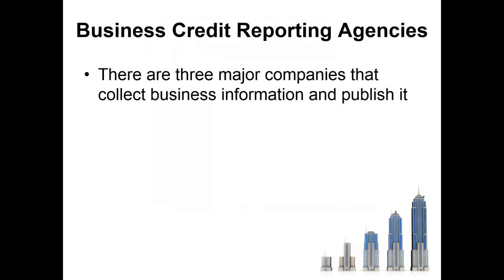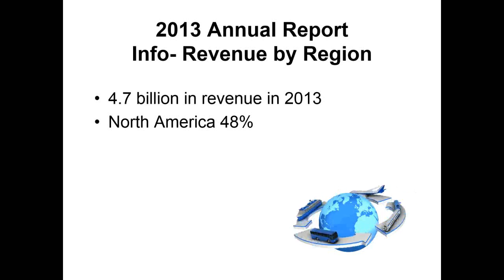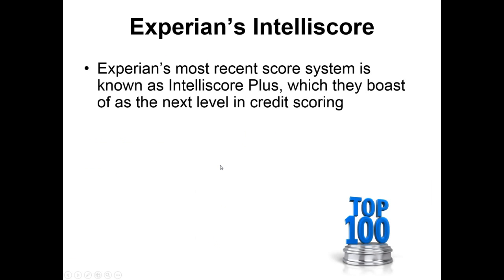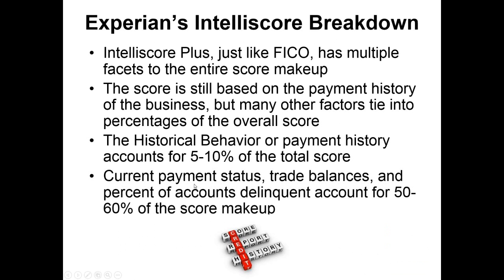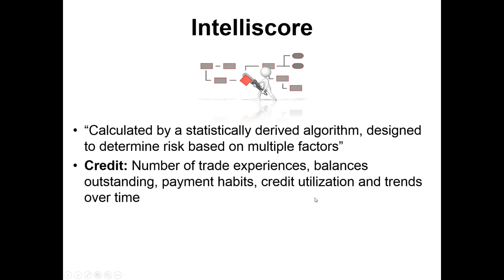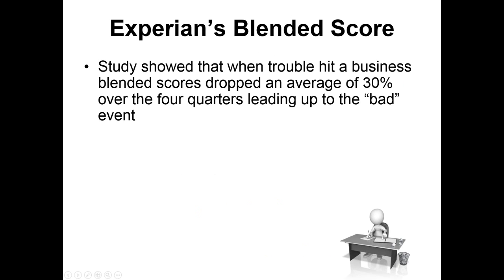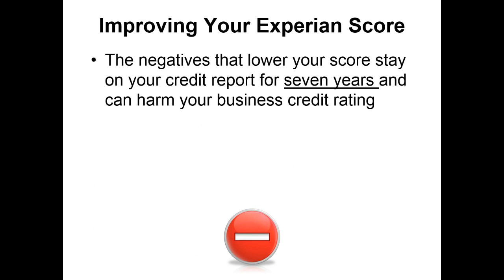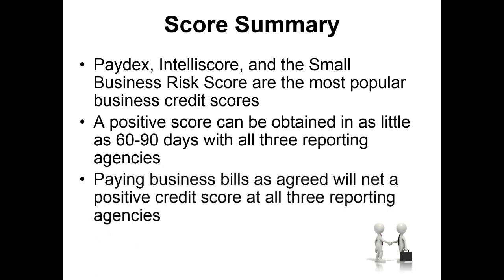Experian Commercial and Equifax Commercial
Get the scoop on Experian Commercial and Equifax Commercial .  Discover How Your Experian Commercial  and Equifax Commercial  Credit Scores Affect Your BusinessDuring this webinar you will discover:
How the main business credit score with Experian really works… and uncover how you can easily control your score to get the most amount of financing for your business
Where your score might rank compared to others in your same industry… and how you stack up can affect whether you are or are not approved for business credit and financing
Dissect Experian’s newest business credit score Intelliscore Plus… this is one of the main scores used in the business world that creditors and lenders use to determine major lending decisions about you
How Experian’s business credit score compares to a FICO score… and see how Experian “blends” both your consumer and business scores for the most accurate risk picture
How both Experian and Equifax have a major score that depicts your business’s risk of failure… and how this score affects your ability to borrow money
How Equifax’s Credit Risk Score really works and who uses the score to determine approval… this score is hard to find out ANY information on but on this webinar you will learn all of the essential details
What your actual scores with Experian and Equifax really mean… and how they affect your ability to run your business and access money

Neither Experian nor Equifax publicize much information on their business credit scores. But during this tell-all webinar you will learn all of the ins and outs so you can control your own scores, helping you get larger credit and finance approvals.

Did you know that ANYONE who wants your business credit reports can get them?  This means your prospects, customers, even your competitors can easily and cheaply get YOUR business credit reports. Check out this link to access your reports now to see what others see about your business.

09/16/14 by Ty Crandall, CreditSuite